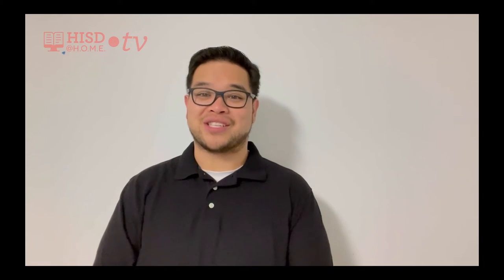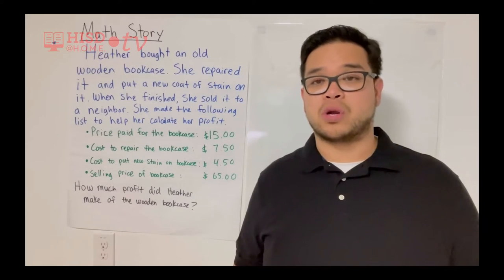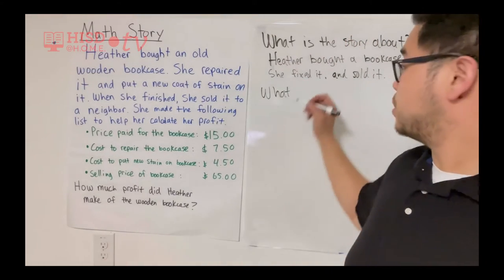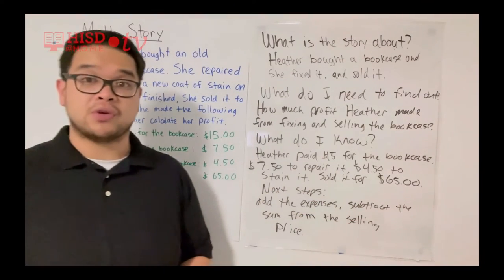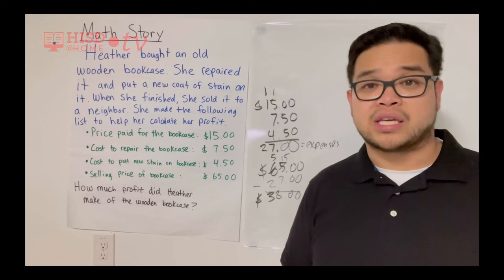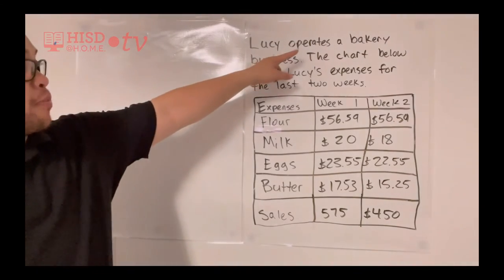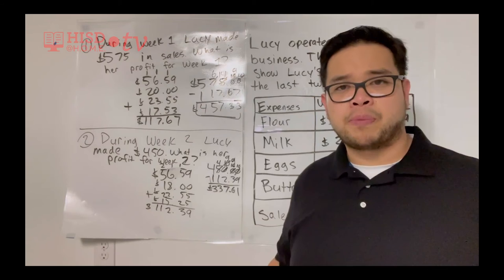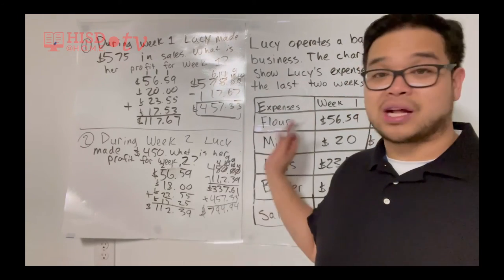5th Grade Math Financial Literacy Week of April 5 Mathew Pa TRT 30 25